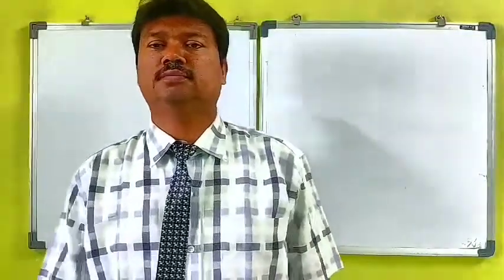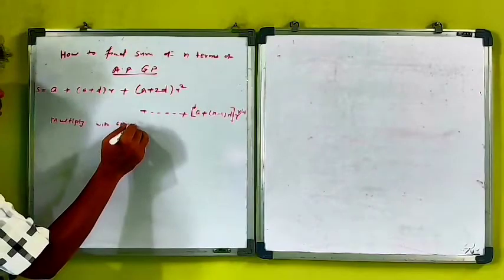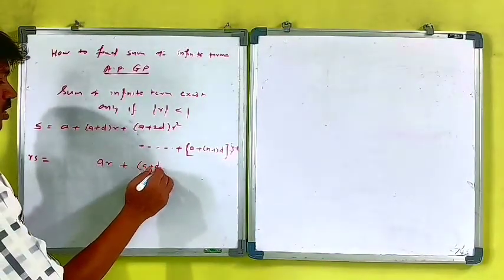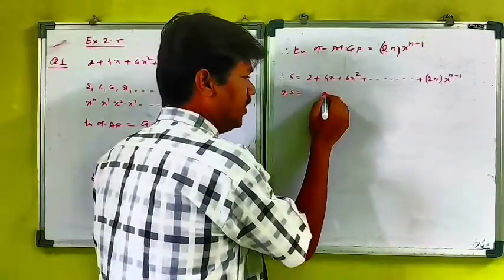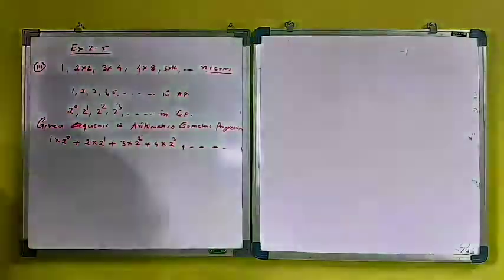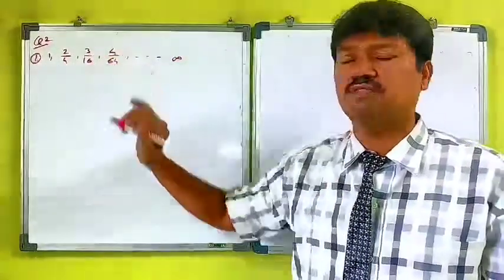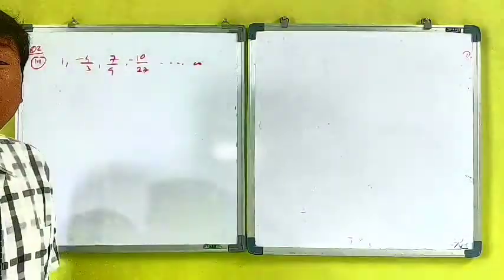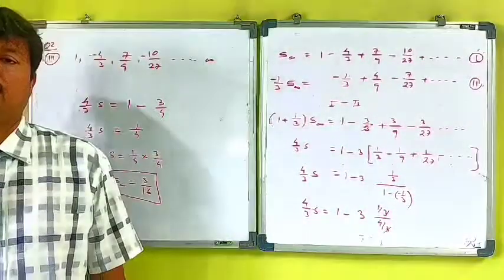2_Board Sequence & Series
Arithmetico Geometric Progression